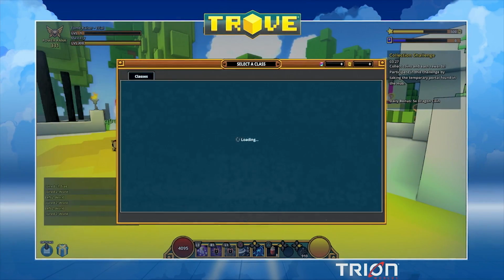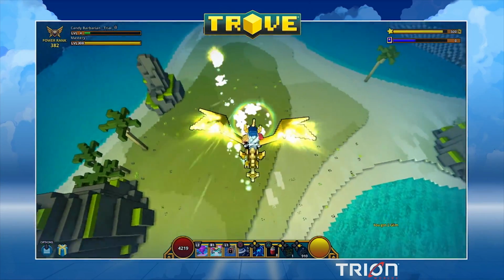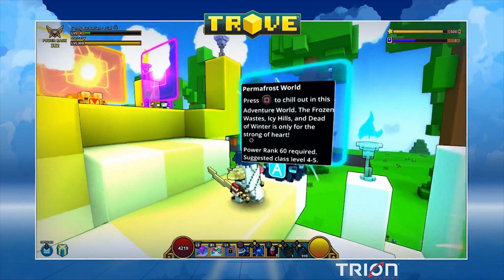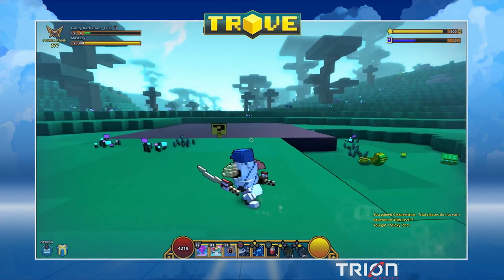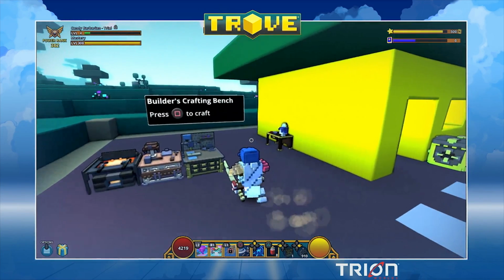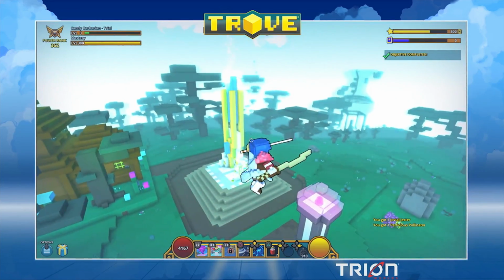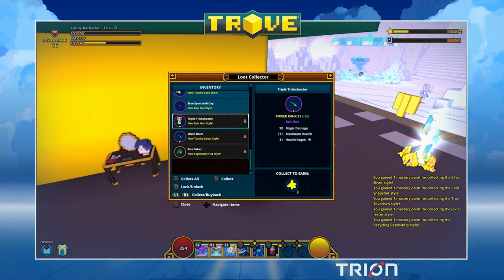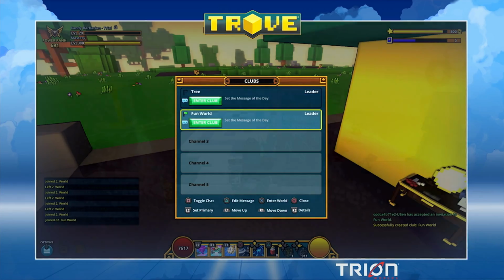Trove - New User Guide Video | PS4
two of Trove's animators, Ted "Dopesheet" Sanger and Robin "Twixler" Luera, for a guide to getting started in Trove - the free-to-play voxel adventure MMO.